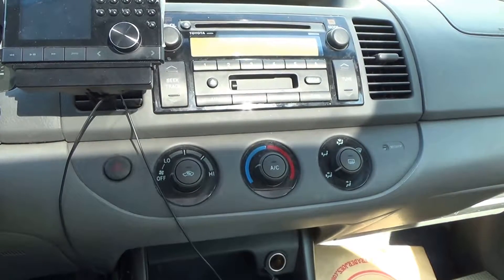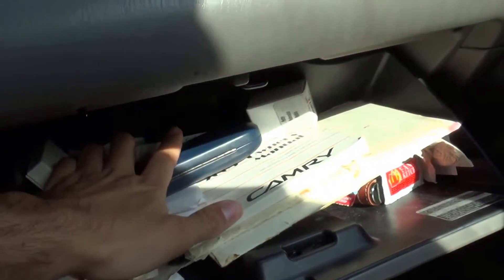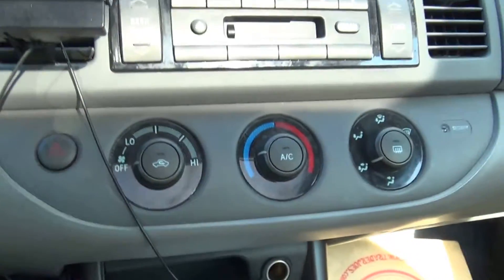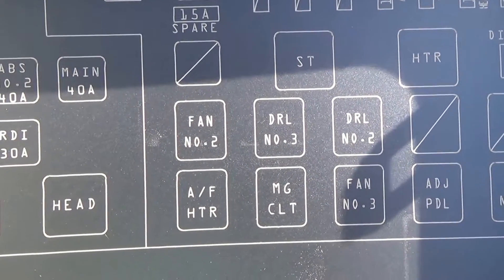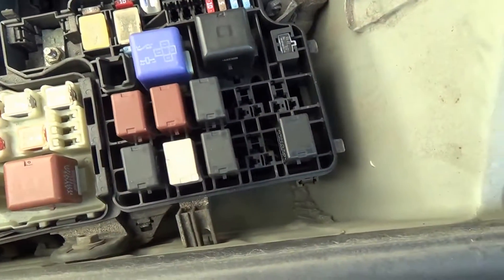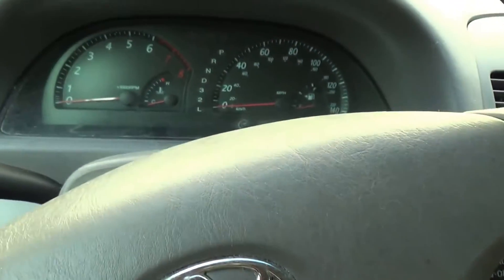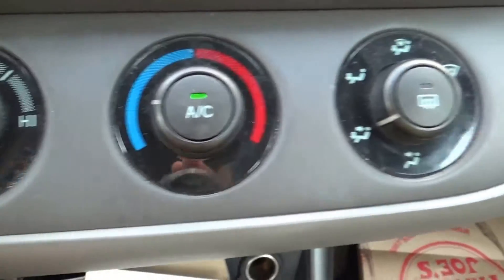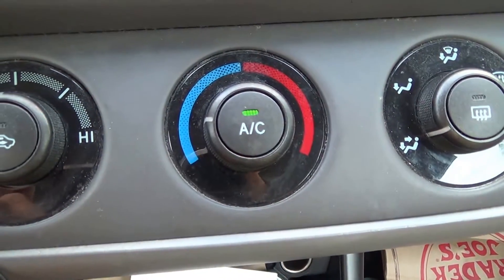Toyota Camry V6 2003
I combined the two video's as I think it is more efficient to have things together.